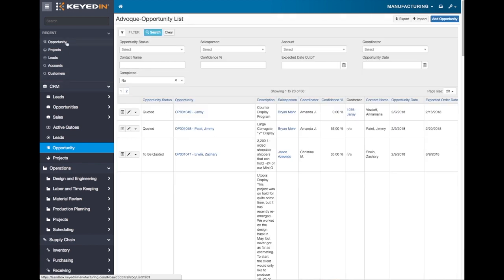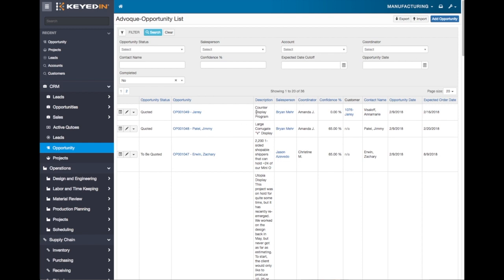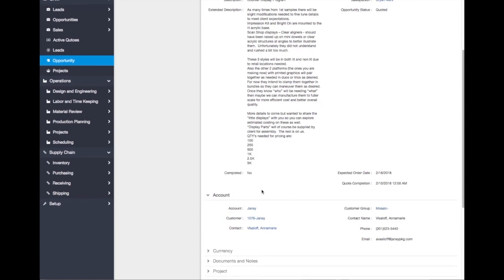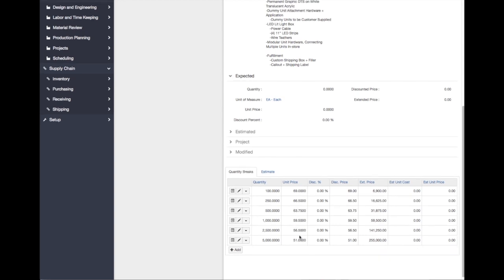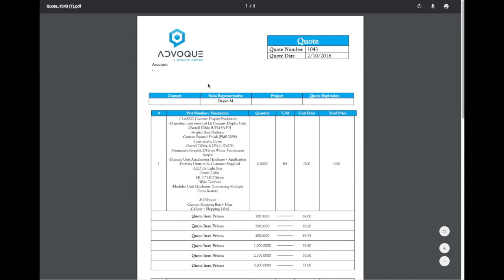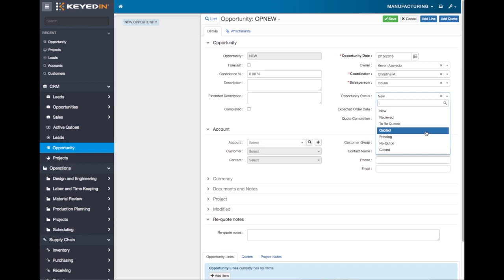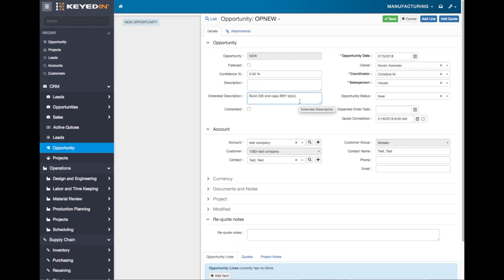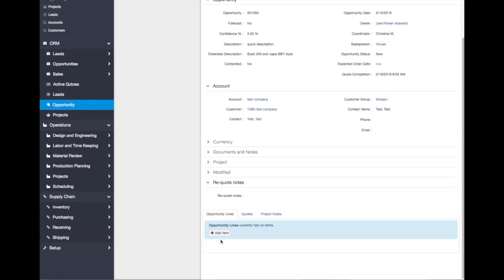KEYEDIN Training Video : Opportunities